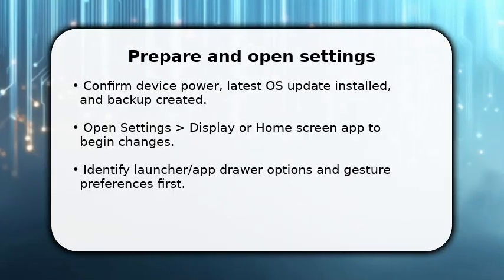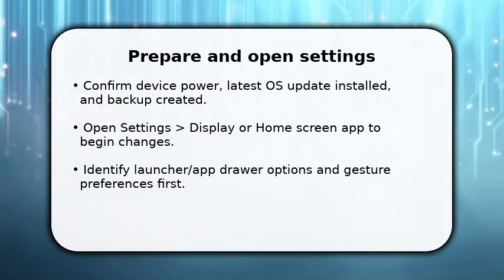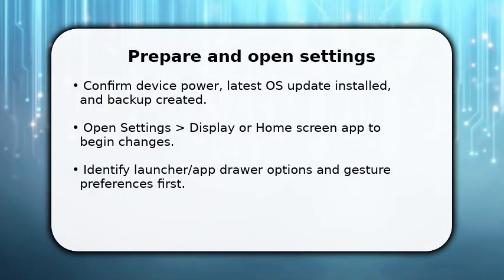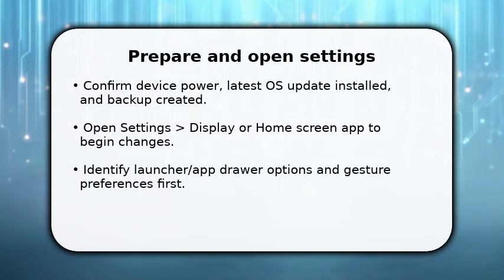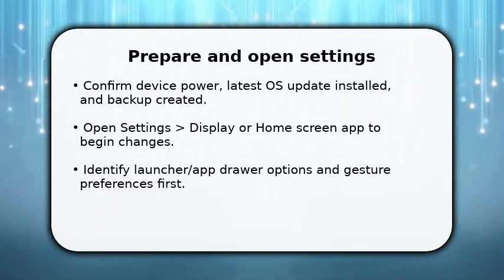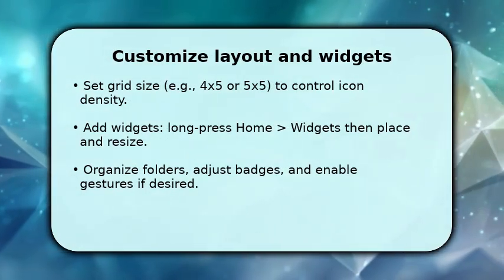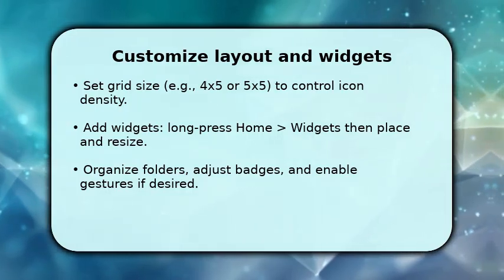How to Setting Home Screen (full Guide)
Discover the ultimate guide to setting up your home screen on various devices. From organizing apps and widgets for efficiency, customization tips tailored for Android phones, iPhones, tablets, or smart TV interfaces - this video will walk you through every step.

home screen setup, organize app icons,